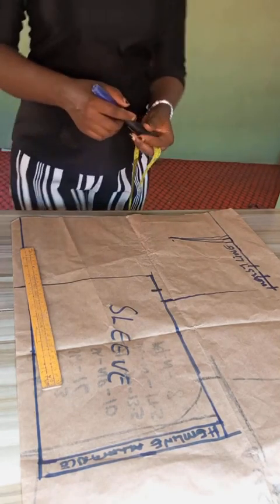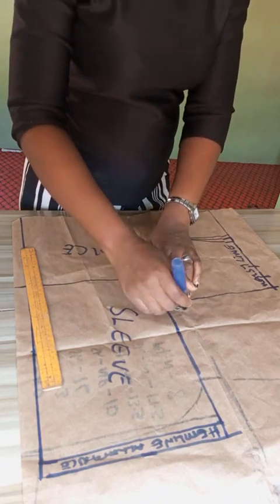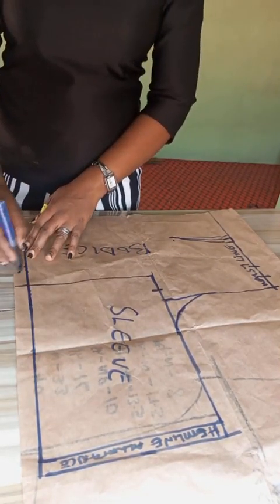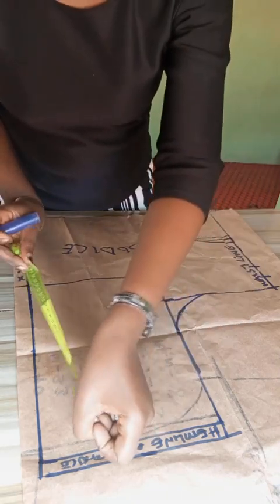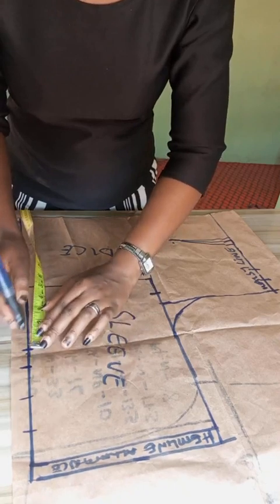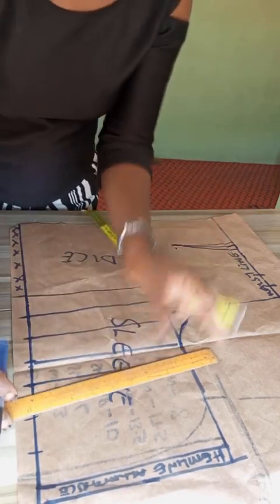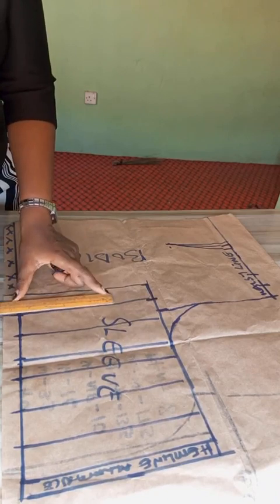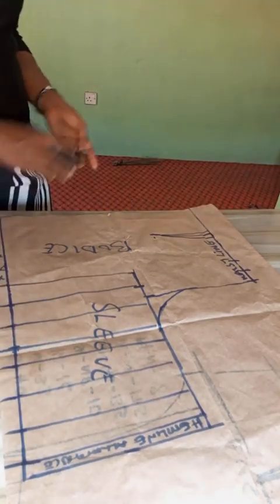SLEEVE-BODICE DRESS (HOW TO CUT THE UPPER PART)